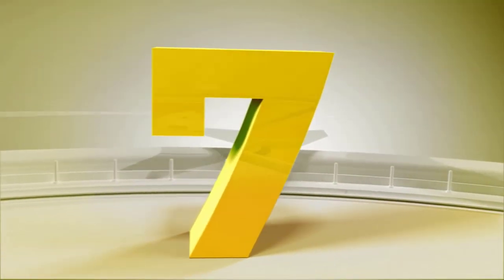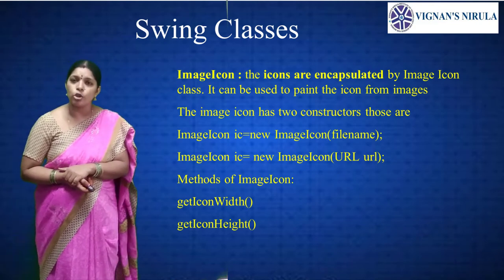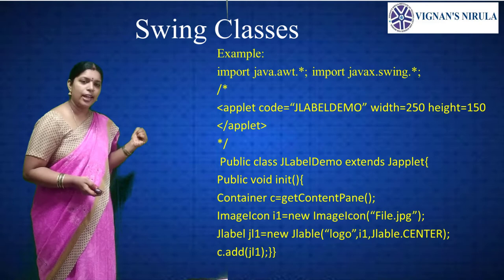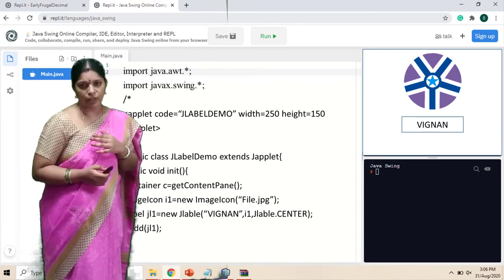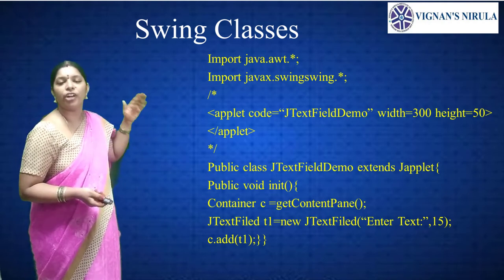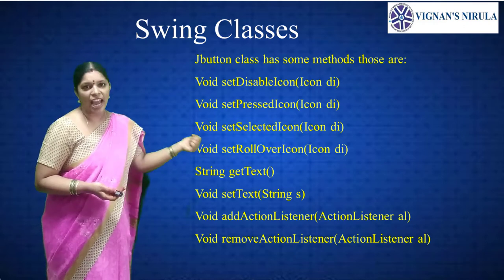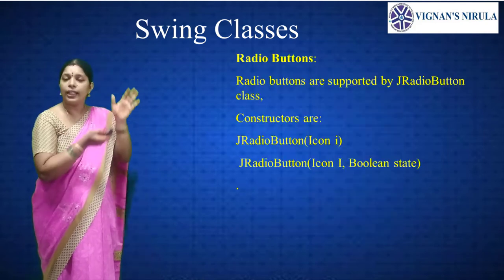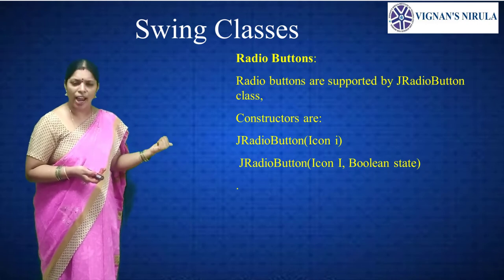UNIT I 4 Swing classes Part1